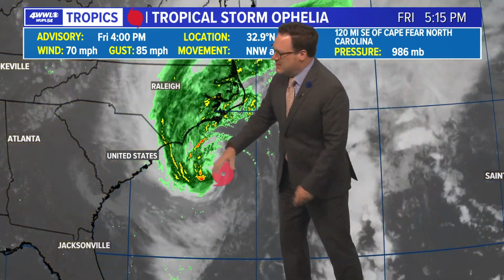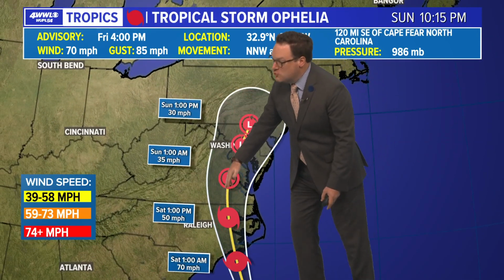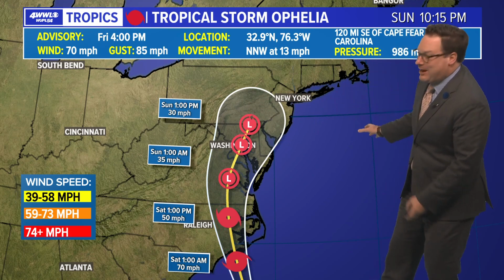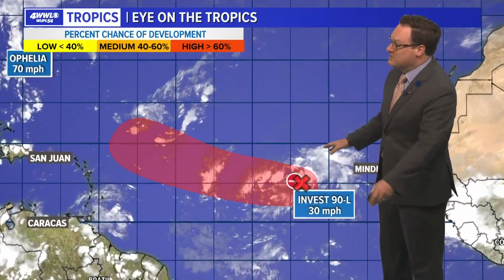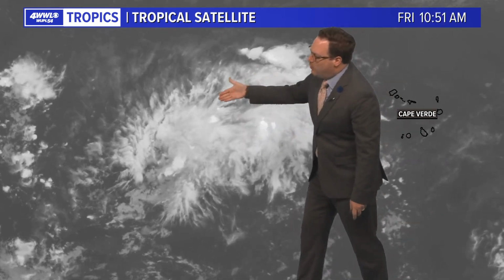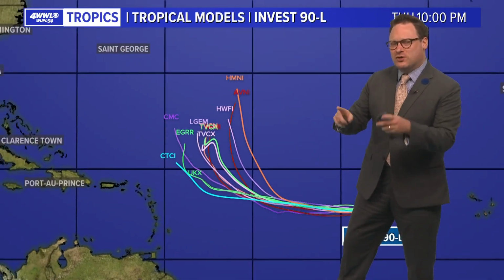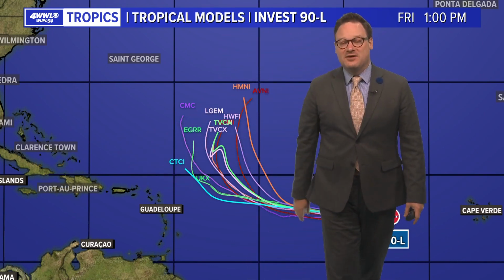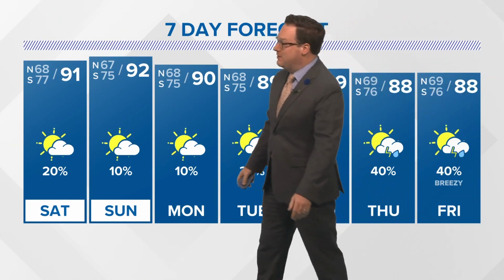Tropical Update: Ophelia getting closer to East coast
Chief Meteorologist Chris Franklin says despite dry air, Ophelia close to hurricane strength as it nears North Carolina.